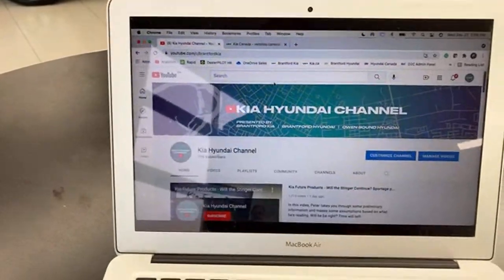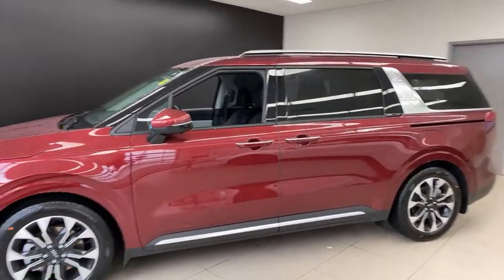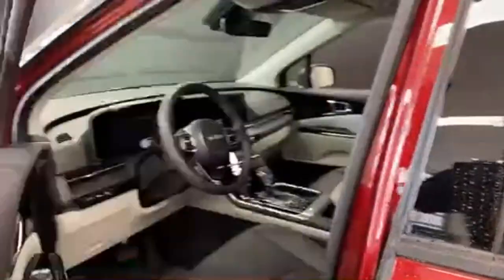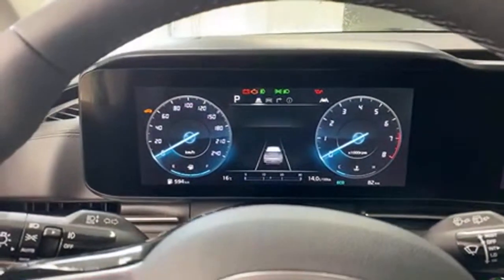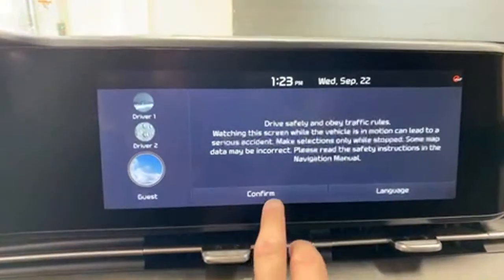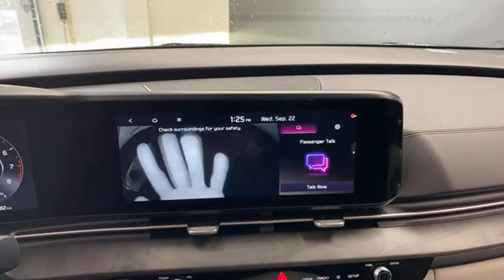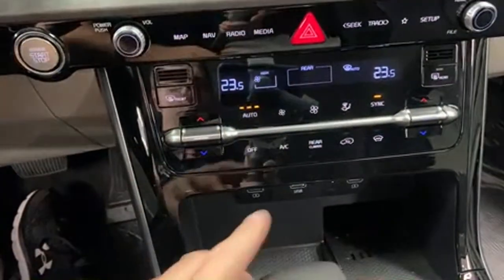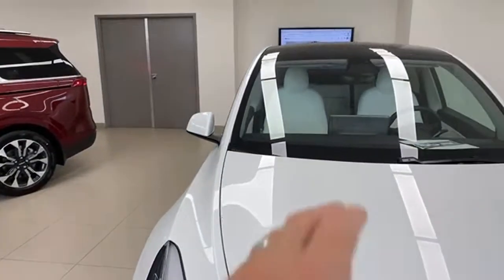LIVE: Kia Carnival - What other videos aren't telling you!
The 2022 Kia Carnival EX+ is loaded with technology, but do you understand what it is or how to use it? In this video, Peter walks you through many of the tech features and explains how to activate them, and how to use them.